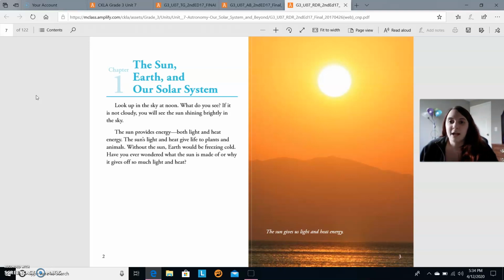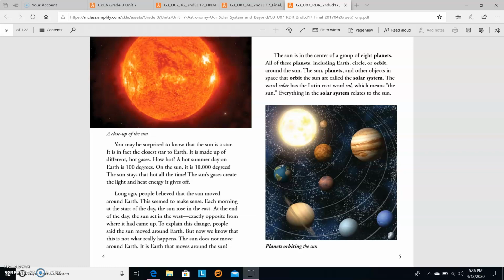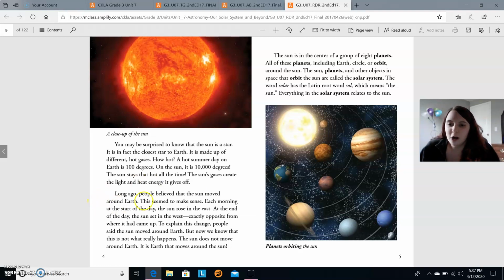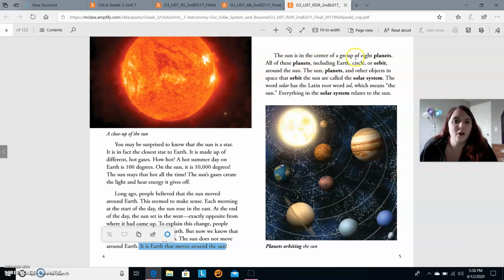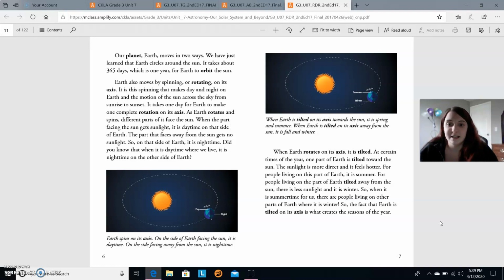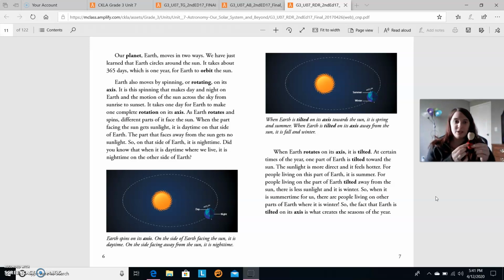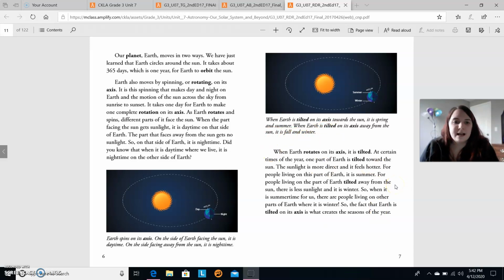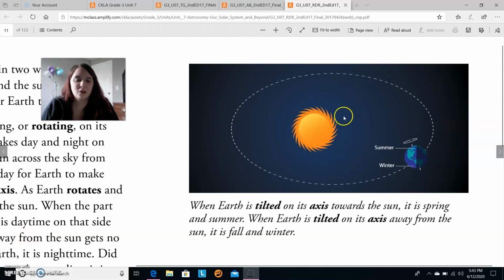CKLA Skills Unit 7 Lesson 1